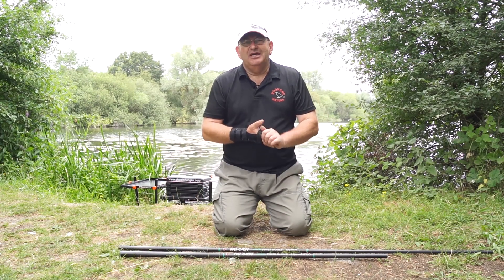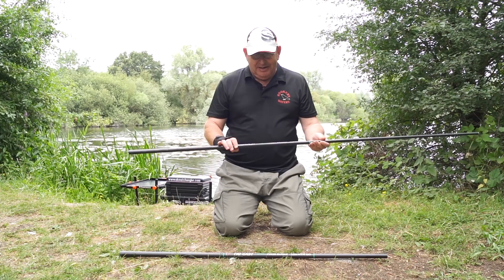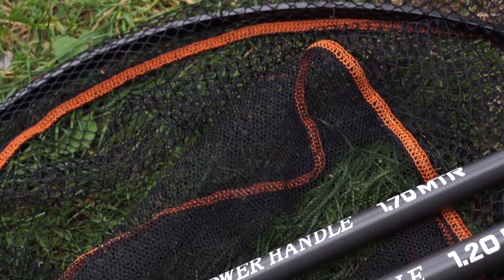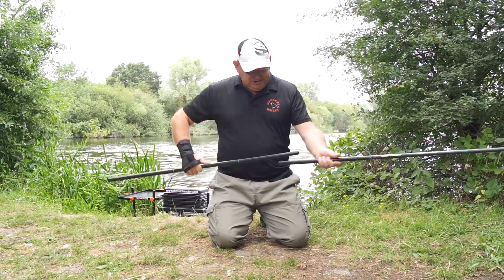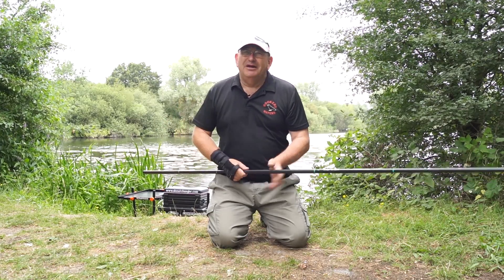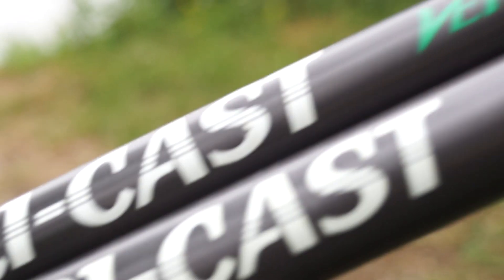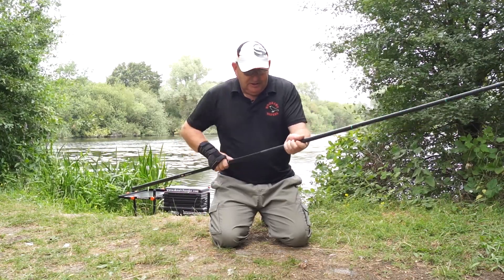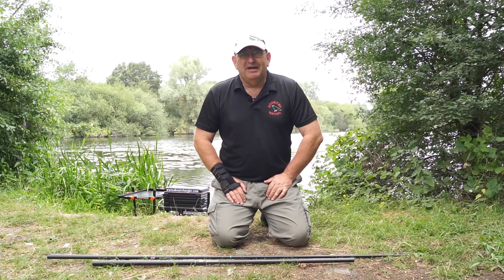Tri-cast VENOM Power Handle REVIEW